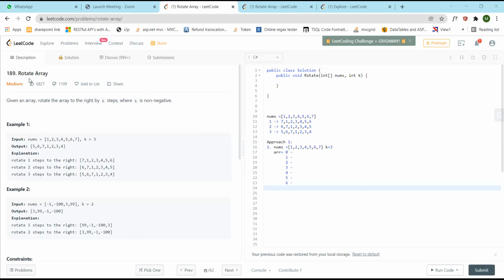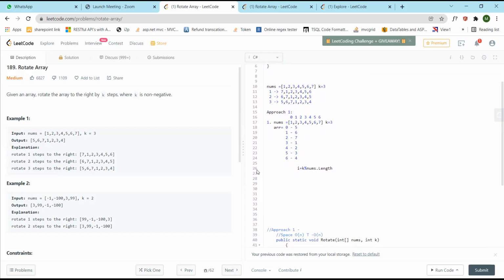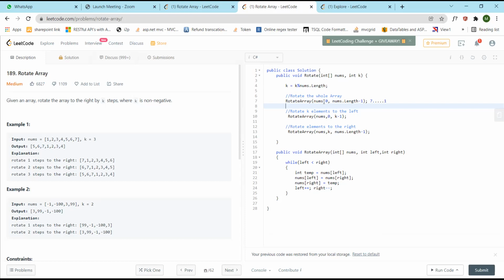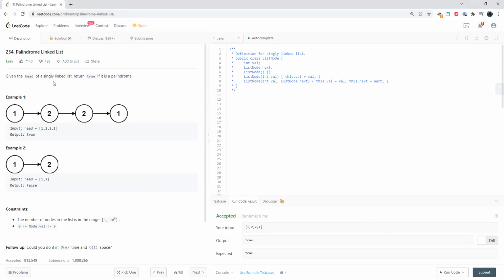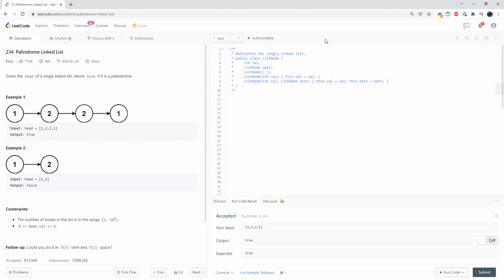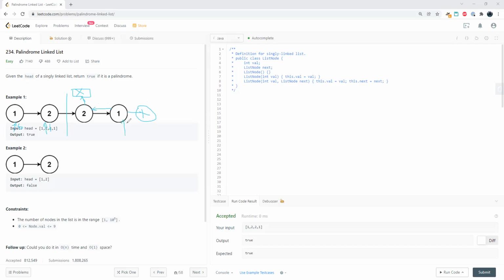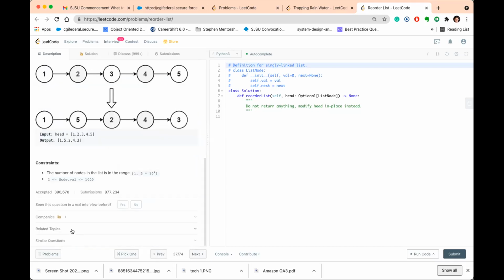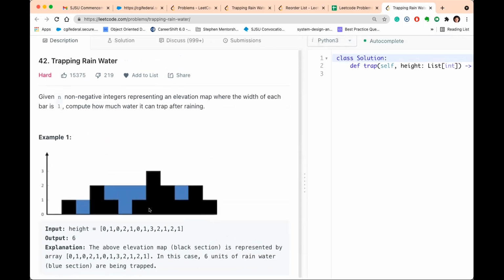Rotate Array/Palindrome Linked List